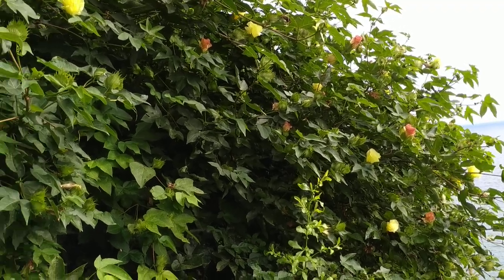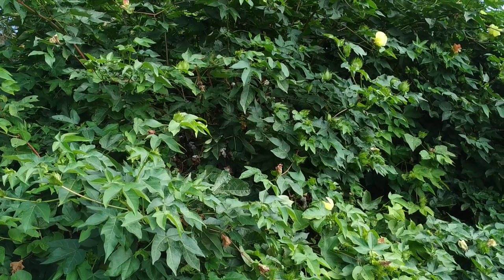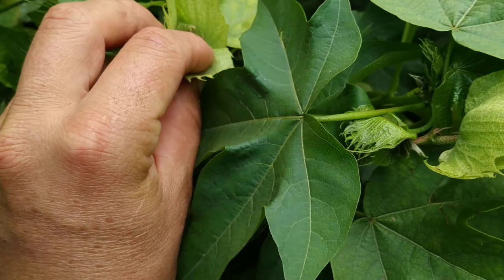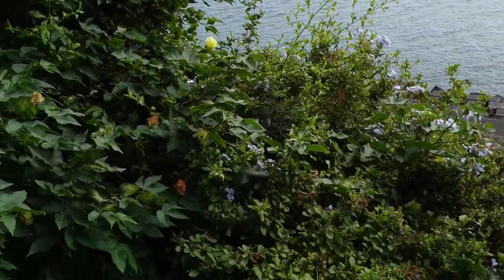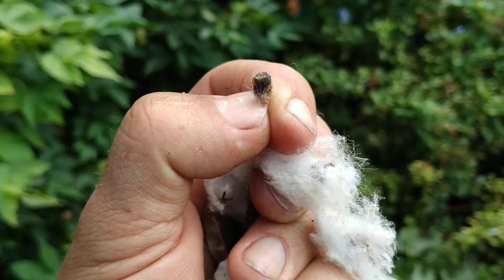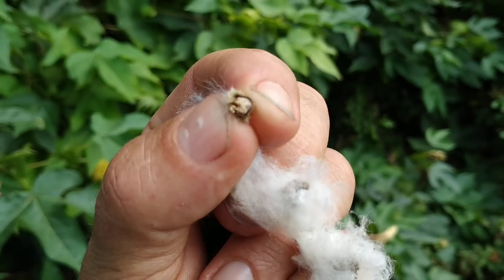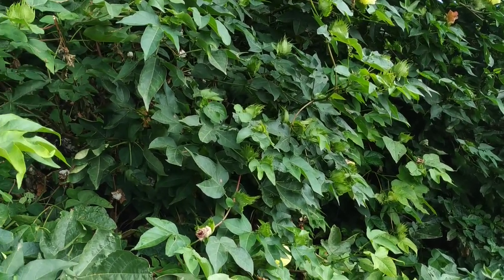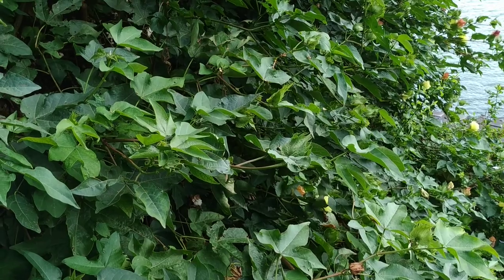Tree Cotton fruit are basically cotton balls (Gossypium arboreum)